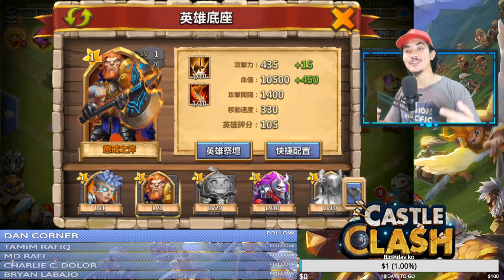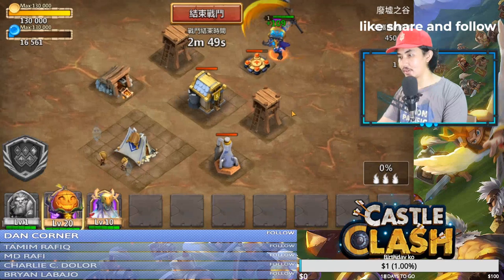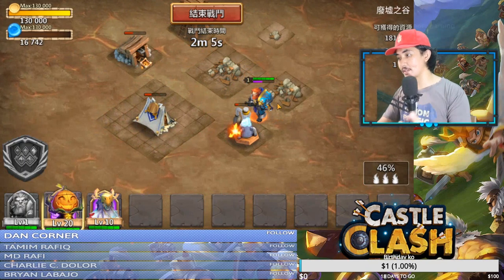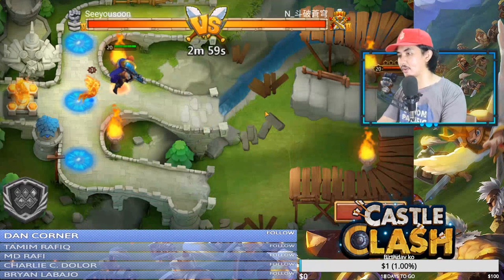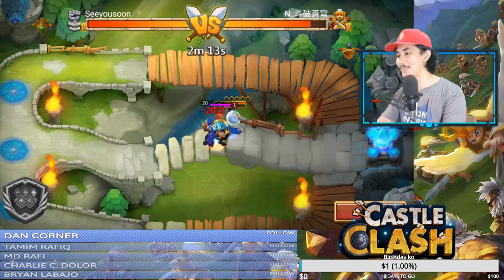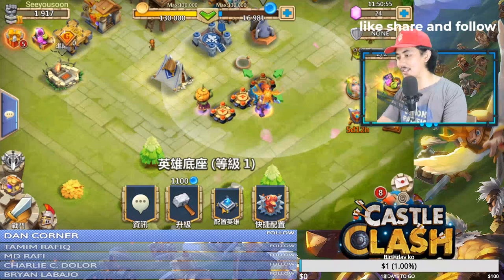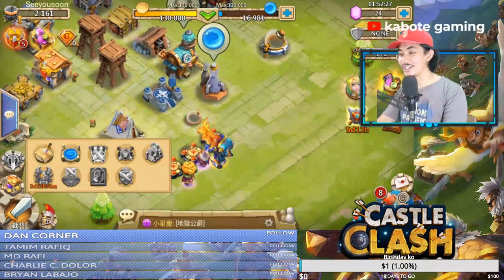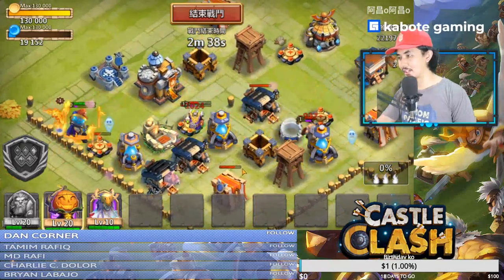THE AXE OF PUNISHMENT | NEW HERO GAME PLAY | CASTLE CLASH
This hero is INSANE!!! He's global, he destroys heroes and buildings with his proc!! a very useful hero in guild wars!! are you guys ready for the axe of punishment!! axe punisher gameplay

Facebook - @kingeverestestipular and @kabote gaming

❤️Do you love my videos? here are some that you might like as well

Track:
" Devil in a red dress " by Infraction

castle clash best heroes 2020, castle clash new heroes game play, castle clash IGG new hero gameplay lavanica gamplay, zephyrica gameplay, valiant saintess game play, boreal fox game play, rambard game play, Phobos gameplay, bloody Mary gameplay, rune master gameplay, how to evolve heroes in castle clash, how to double evolve heroes in castle clash, how to upgrade destiny in castle clash, how to level up breakthrough in castle clash. how to participate in the mining event in castle clash. board game bash, castle clash best hero teams catch a prize floating isle sunken
house of mysteries event castle clash how to earn event coins castle clash castle clash events f2p young spark game play boa queen gameplay july update castle clash new heroes castle clash